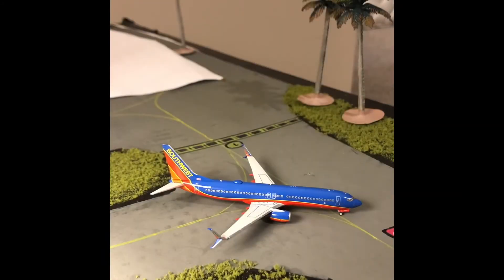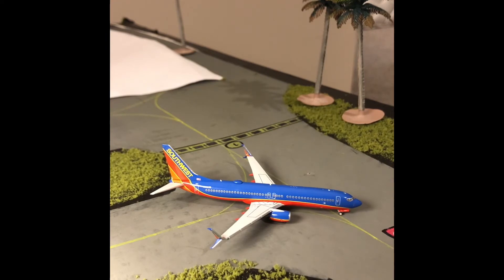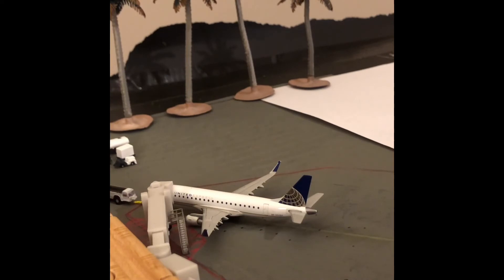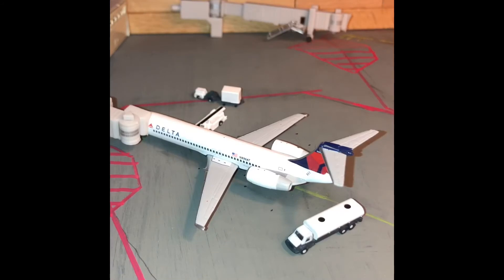1400 Gemini Jets Panama City International Airport update